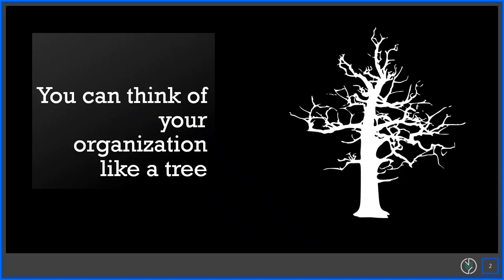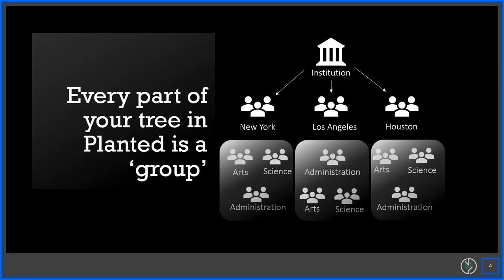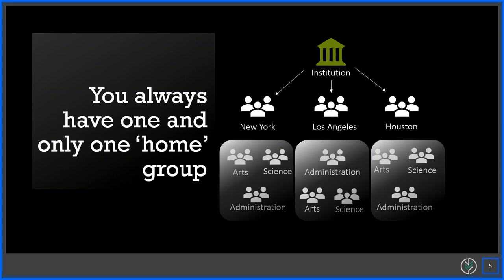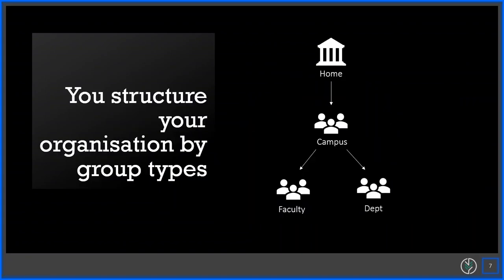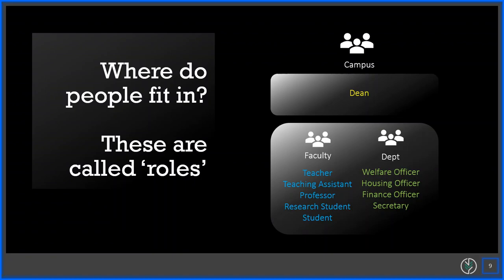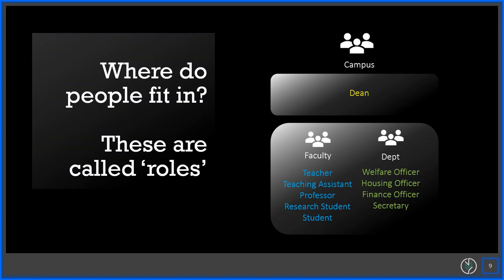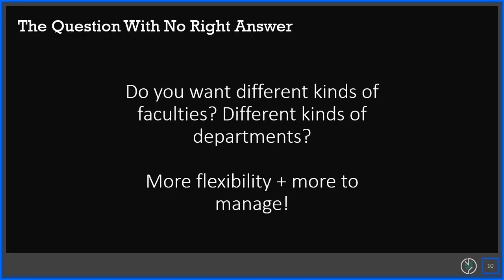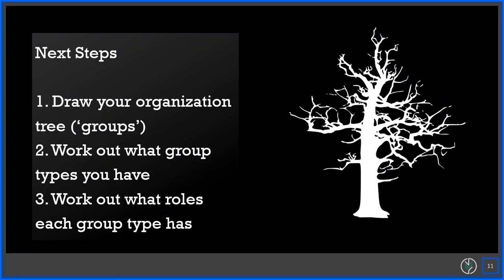Creating your organization structure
This short video explains how to understand your organization structure and create it within the Planted system